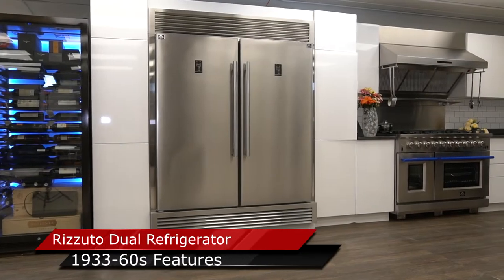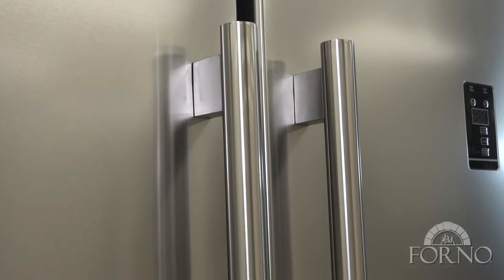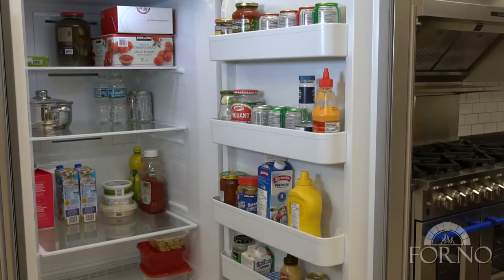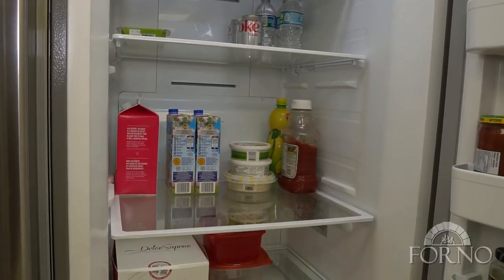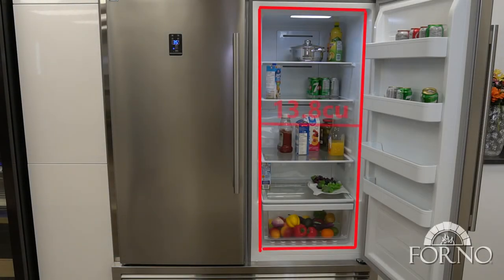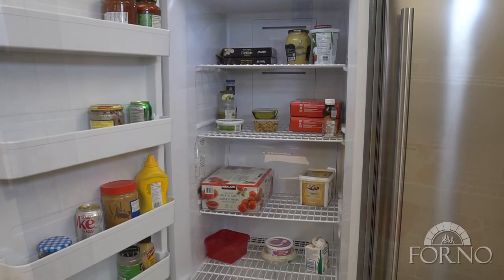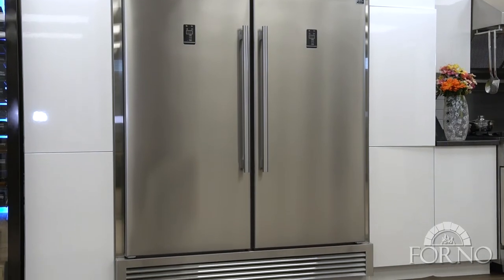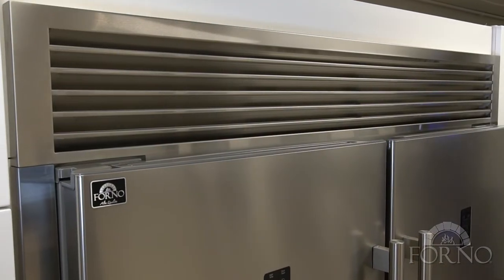FFFFD1933 60S - 28″ x 2 Rizzuto Pro Style Refrigerator Fridge/Freezer Dual Combination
28 ” x 2 Rizzuto Pro-Style Refrigerator / Fridge -Freezer Dual Combination FFFFD1933-60S

Features:
No Frost Design
Electronic Control with LED Display
Conversion Between Cooling and Freezing
Both Zones are Interchangeable
and can be Adjusted to Freezer or Refrigerator
Interior LED Light Design Adjustable Legs
High-Temperature Alarm
Easy Rolling Wheels

Product Capacity
Total Net Capacity: 27.6 cu. ft.
Freezer Net Capacity: 13.8 cu ft.
fridge Net Capacity: 13.8 cu ft.

Dimension and Weight:
Product Dimension (W x D x H) (in): 56.6 x 29.7 x 62
With Grill (W x D x H) (in): 60.5 x 29.7 x 76
Product Net Weight: 322.7 lbs